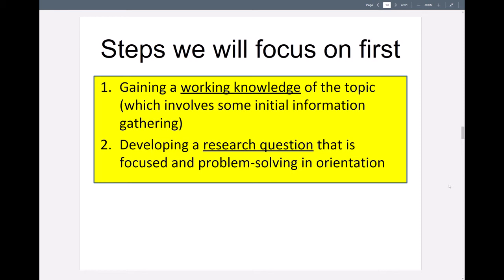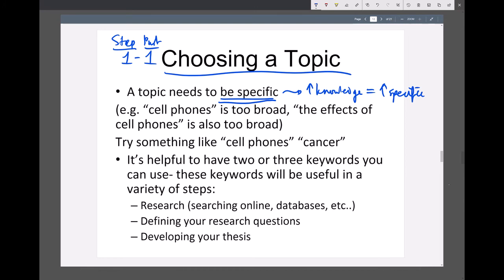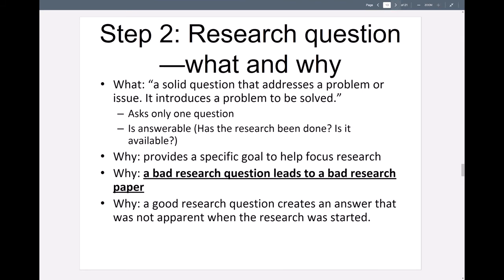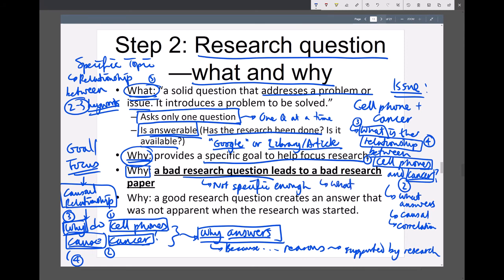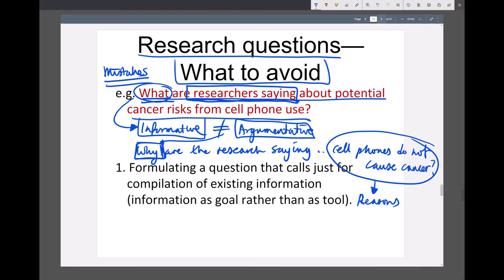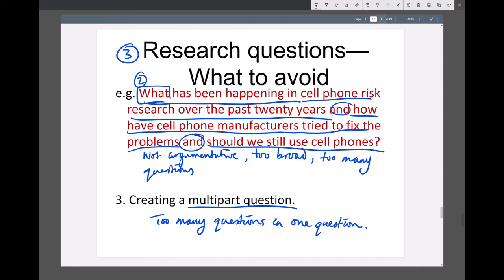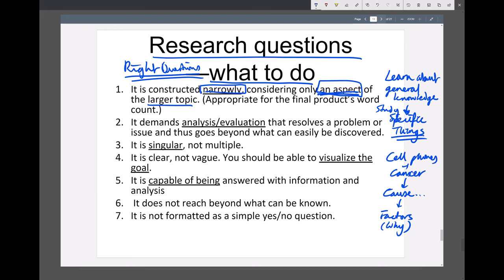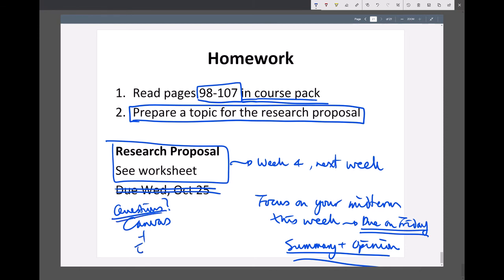Lecture 1 - Part 2 - Developing a Good Research Question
A video lecture on how to develop a good research question